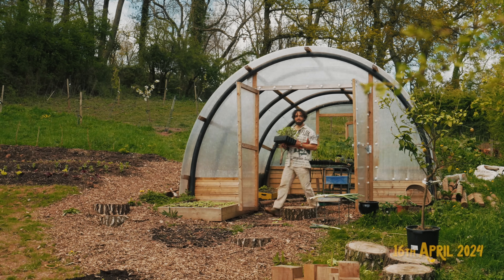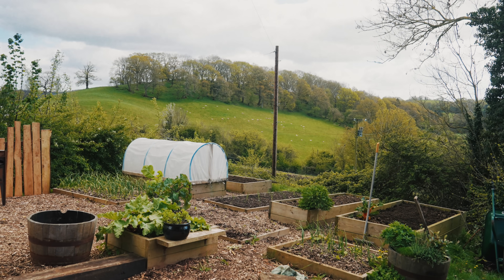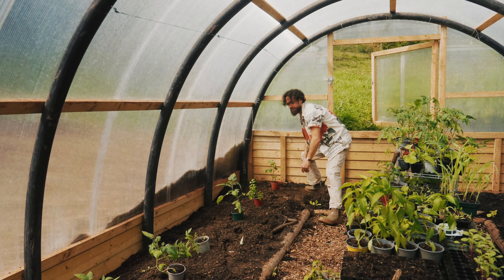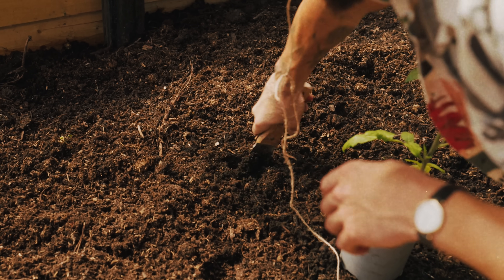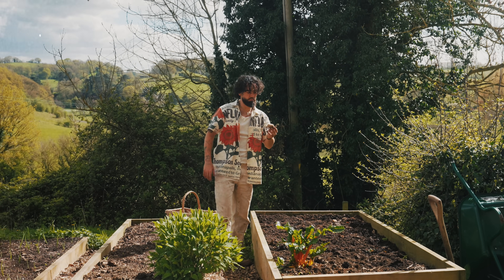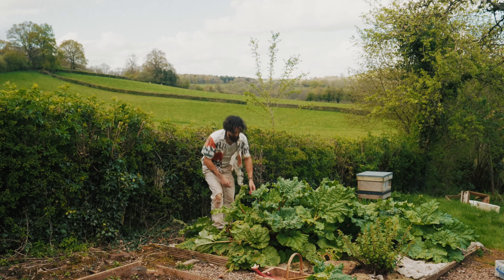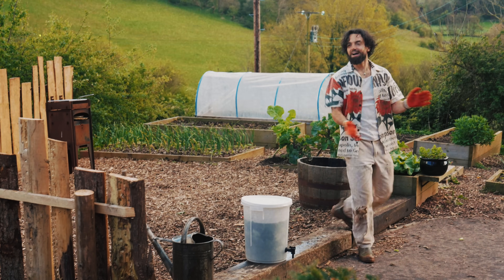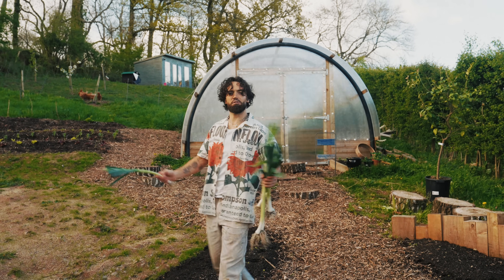Covid Forced Me To Grow My Food, But How Long Will I Continue 🌿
Spring is unfolding, it's my 4 year growing food at my homestead & there's many jobs to do after my garden got destroyed by building work & a long long winter. Join me in the garden for the day.

my cooking & gardening equipment

Directed By Gaz Oakley
Filmed & Edited By Tom Kong
Songs From Artlist